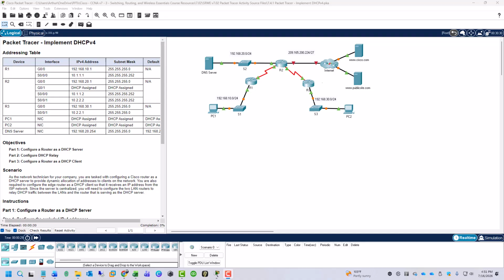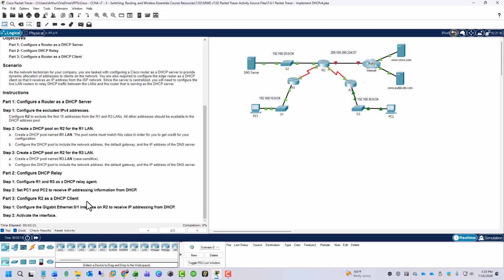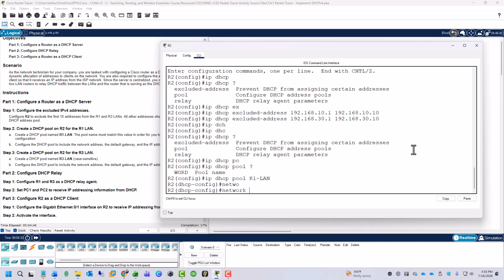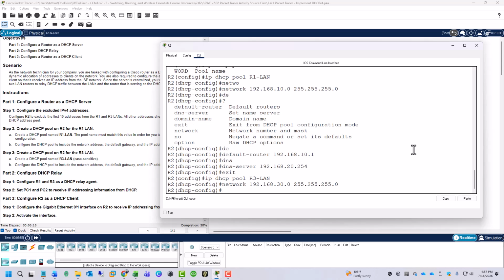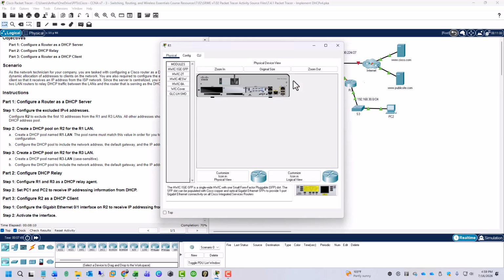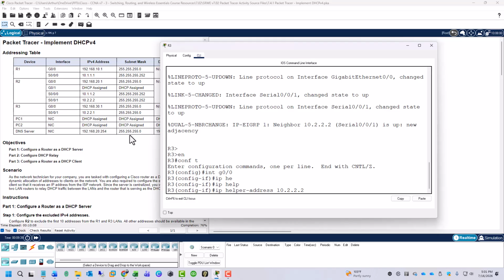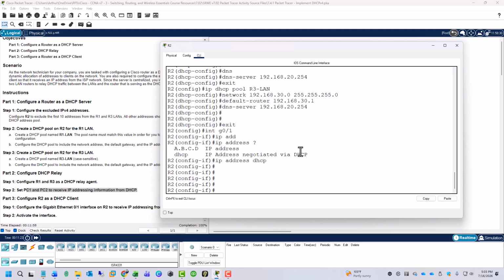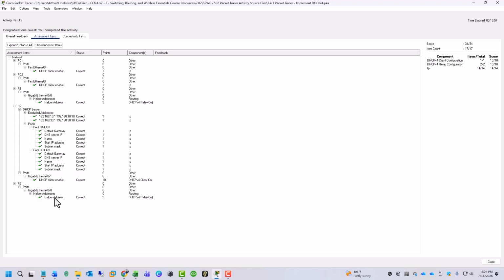CCNA2-SRWEv7 - 7.4.1 Packet Tracer - Implement DHCPv4